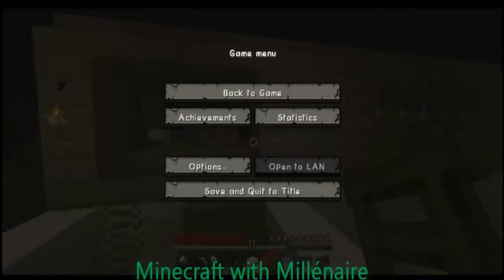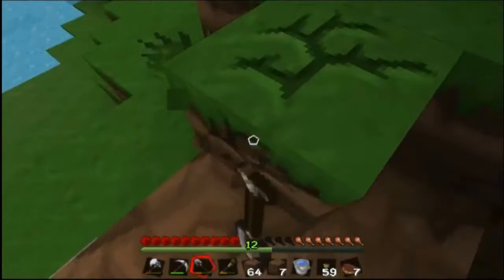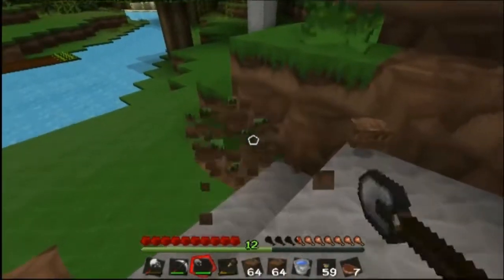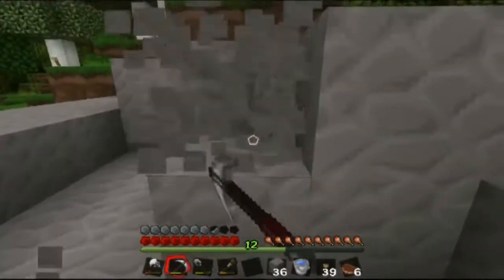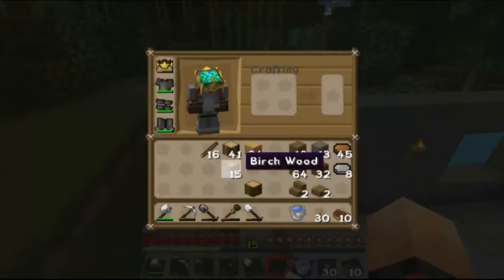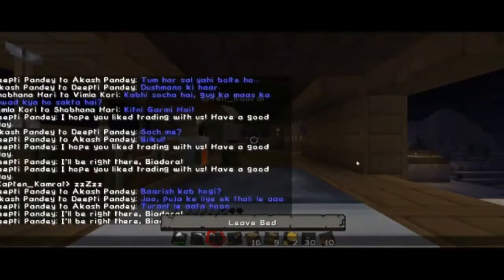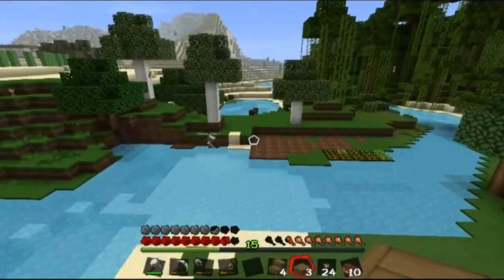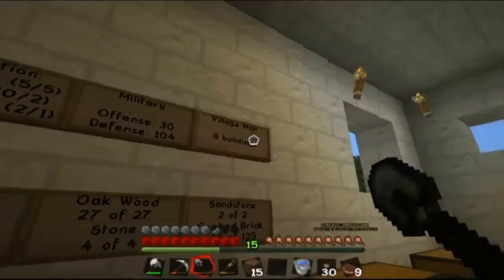Minecraft modded with Millénaire part 3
In which we move outside of the Indian village and build our own house, as well as bakes a bunch of clay bricks.

if you are interested in the Mod we are focused on.